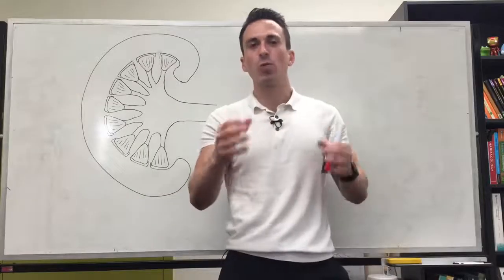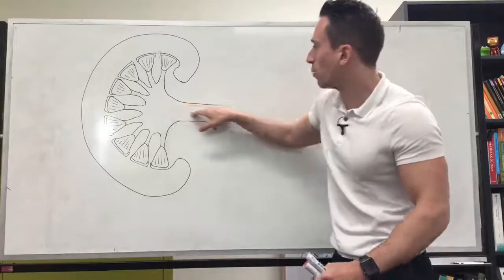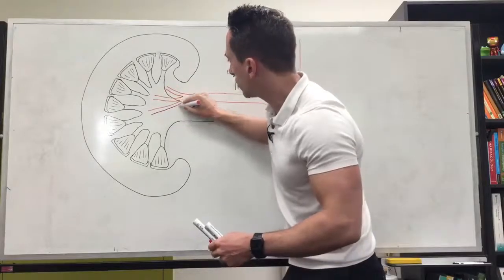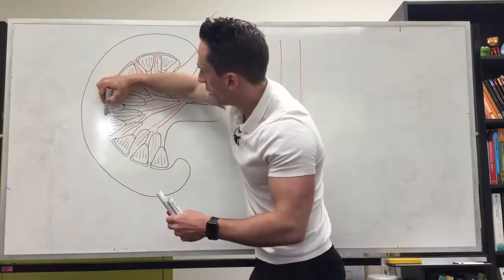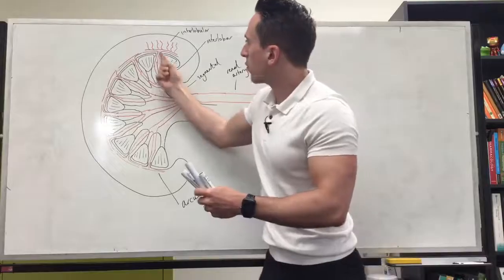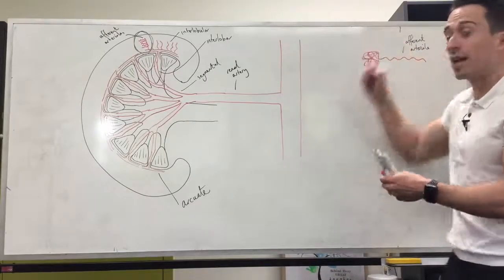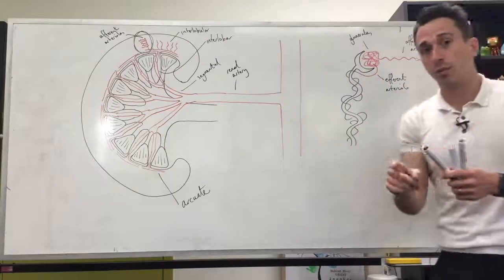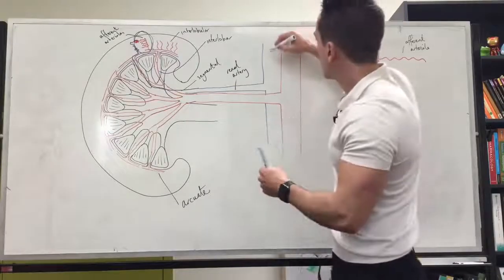Kidney Blood Supply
In this video, Dr Mike explores the blood supply to the kidneys.